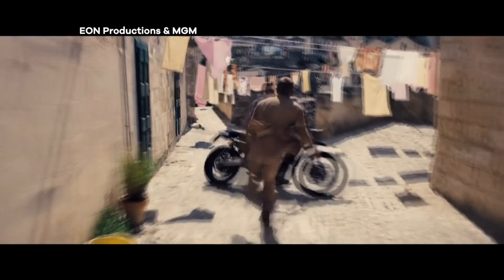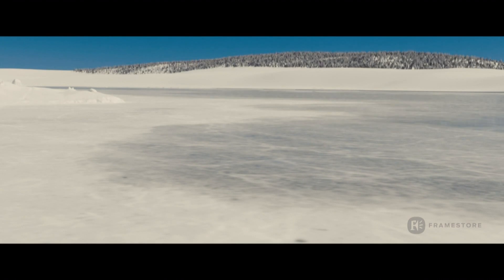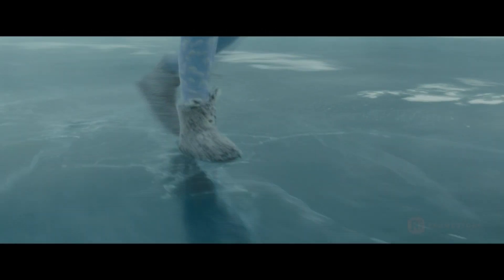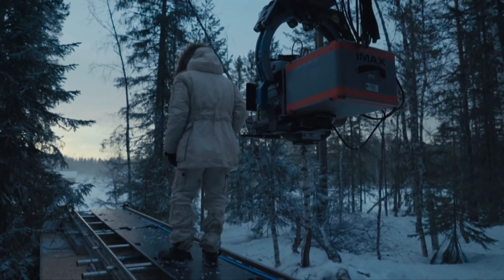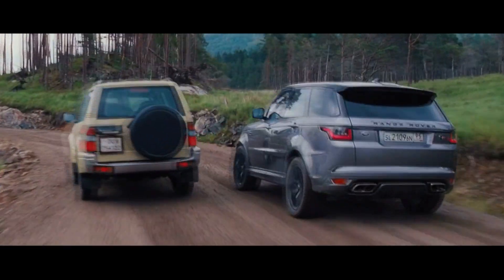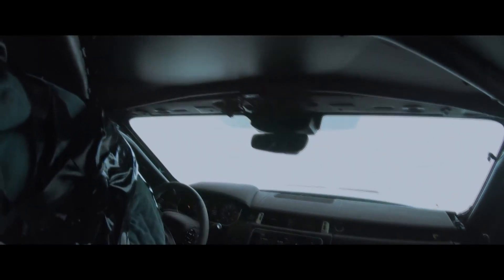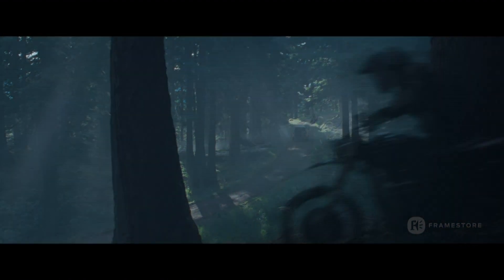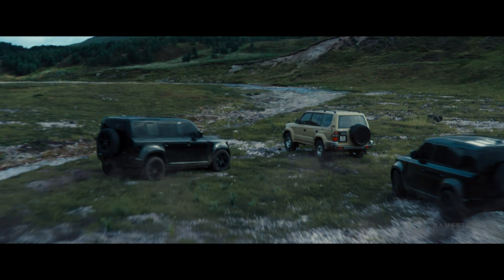No Time To Die: How We Did The Visual Effects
No Time To Die has been nominated for a 2022 Academy Award in the special visual effects category.

Al Moloney spoke to Framestore's VFX Supervisor and Creative Director, Jonathan Fawkner about bringing the film to life.